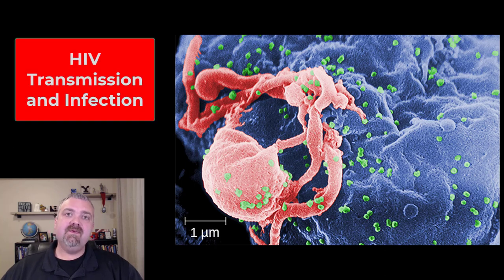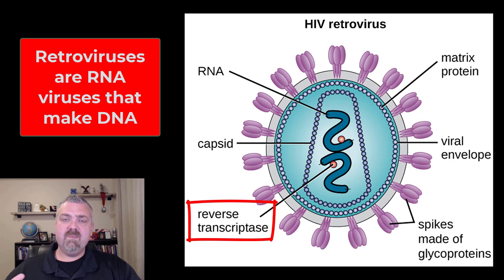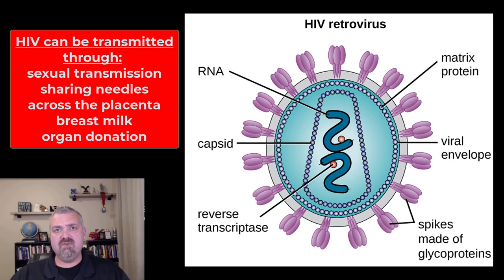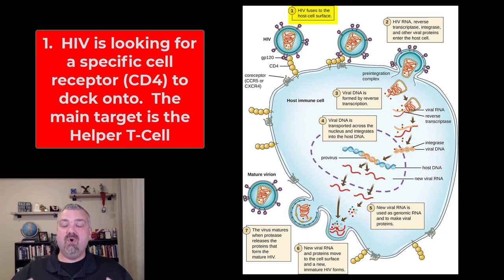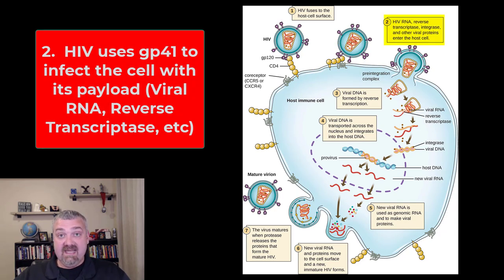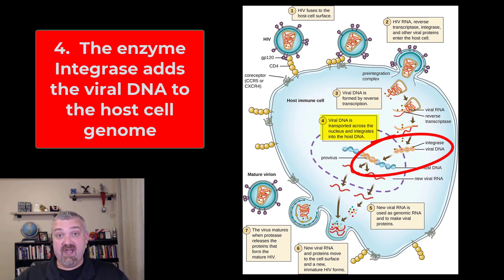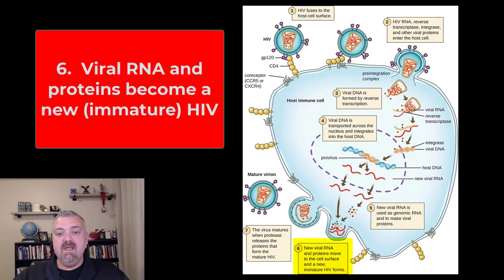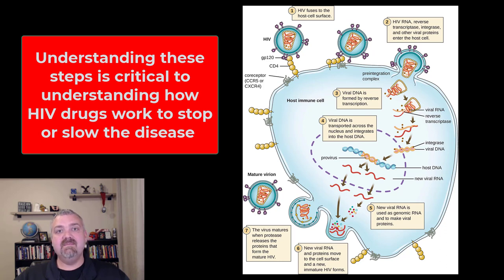HIV Transmission and Infection: Microbiology